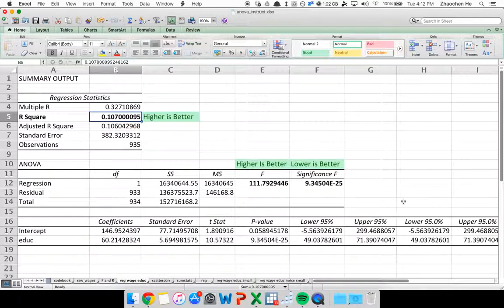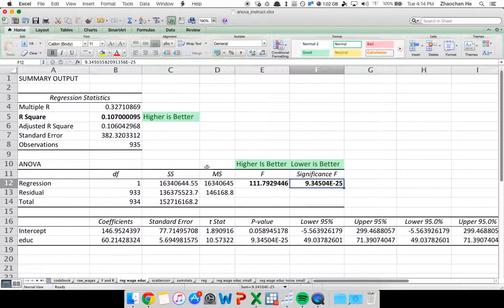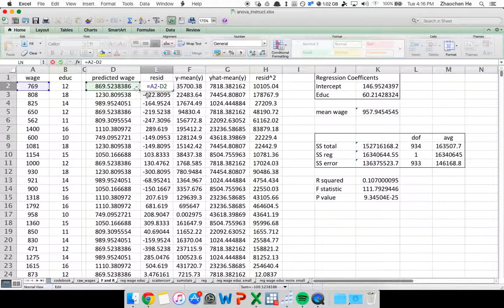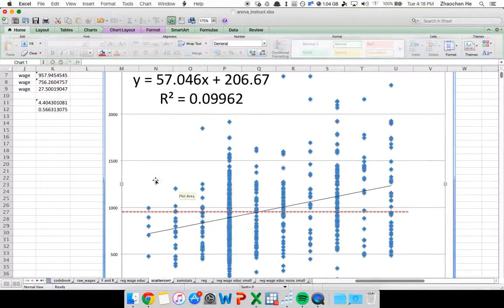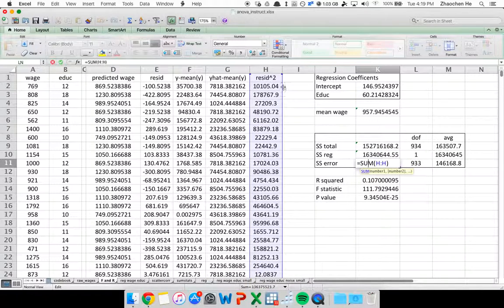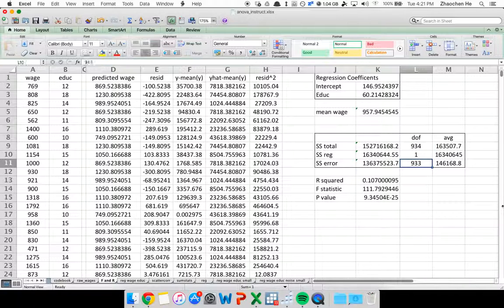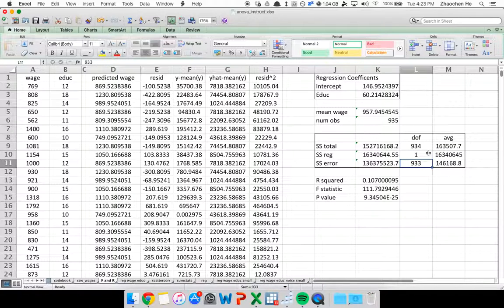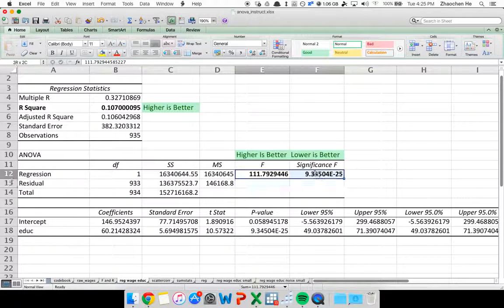computing the f statistic